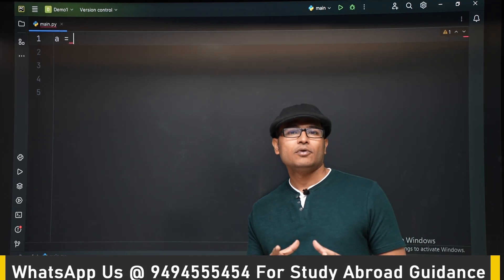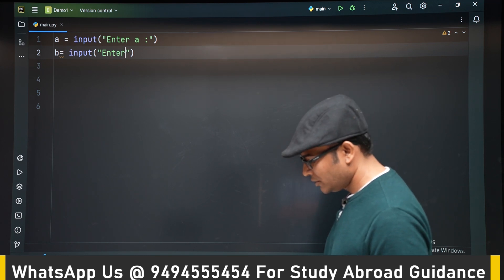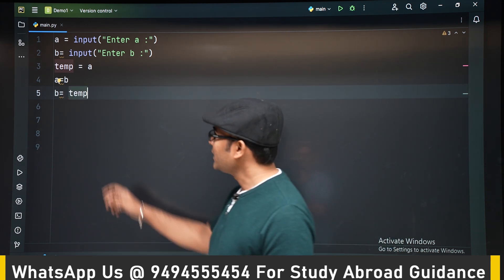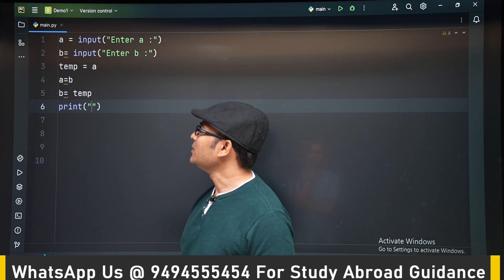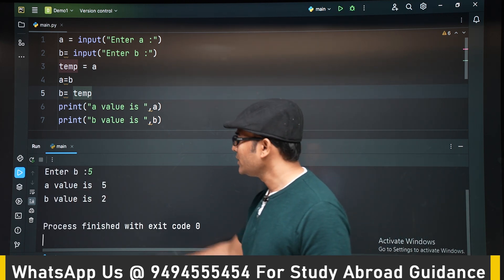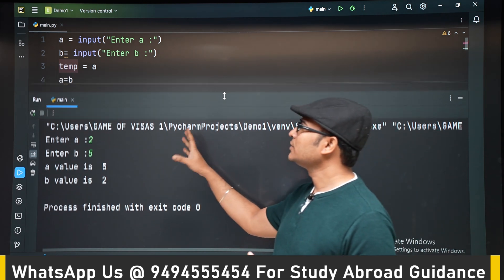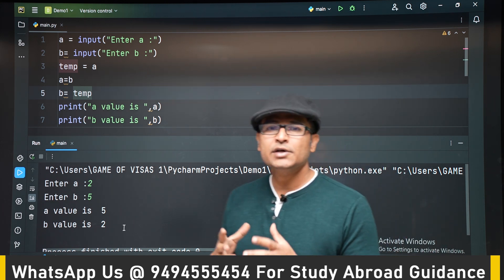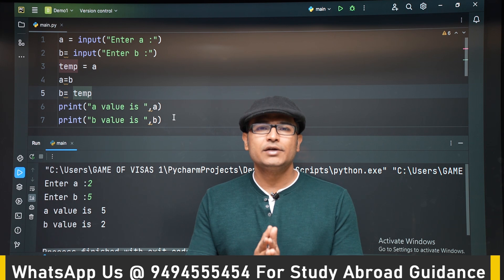PYTHON | Swapping of two numbers and Variable naming | Ravindrababu Ravula